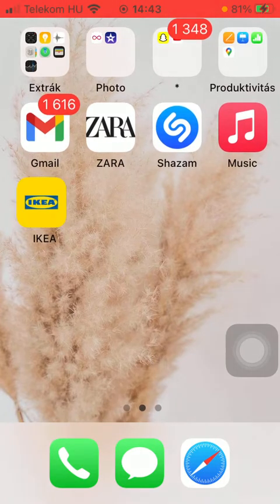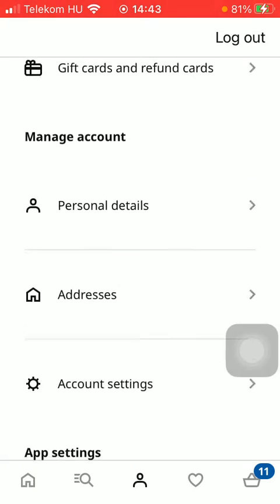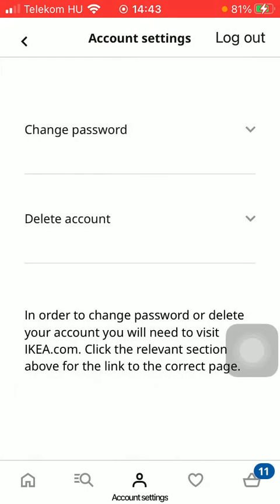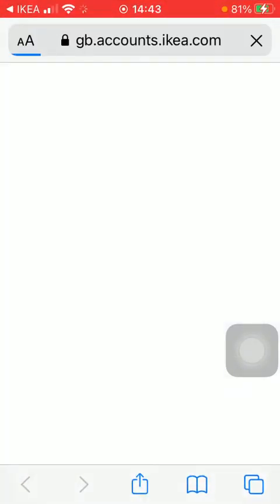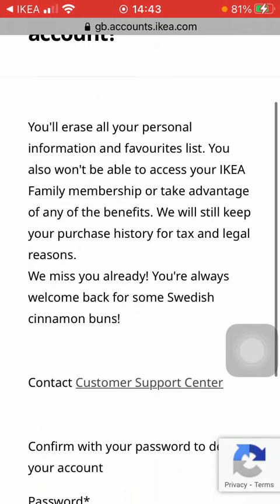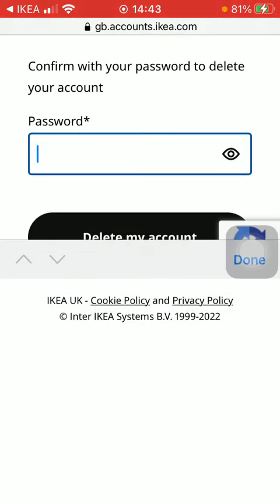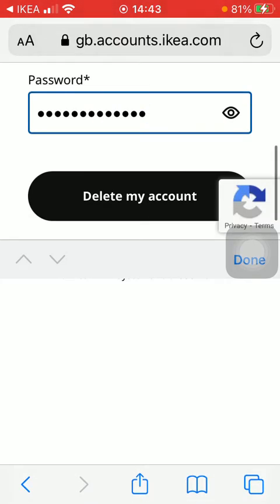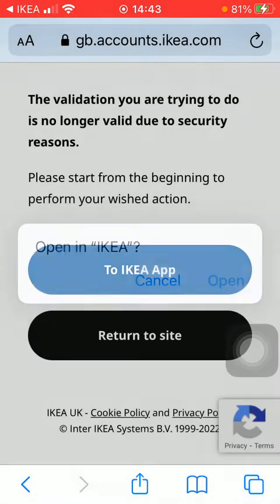How to delete account on Ikea app? Ikea Tips